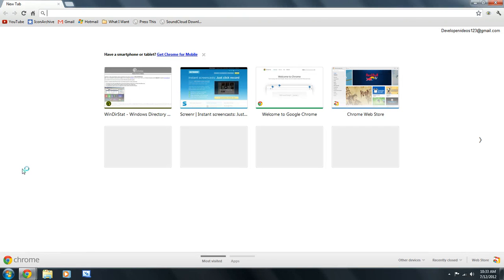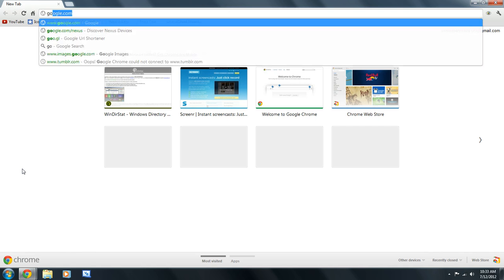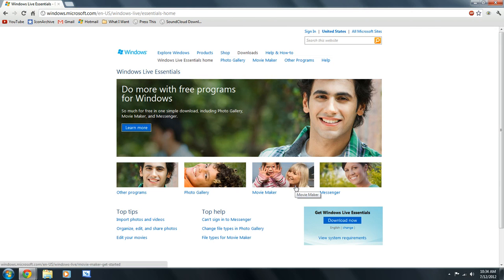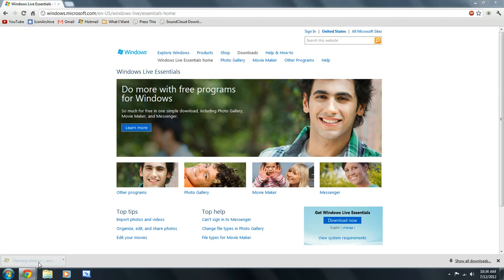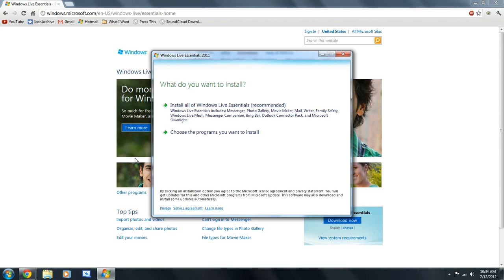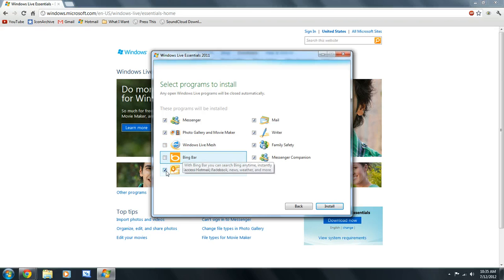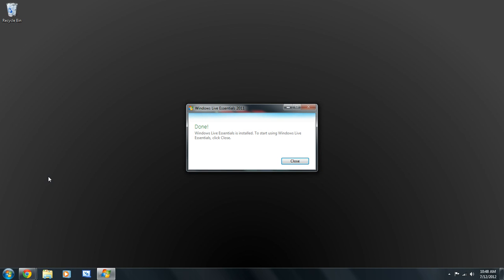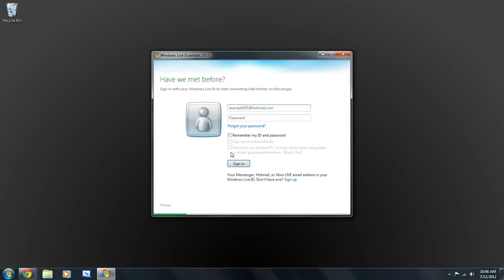How to Download Windows Live Movie Maker in Windows 7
This video shows how to download the Windows Live Essentials software package.

QUESTIONS:
PM me on YouTube